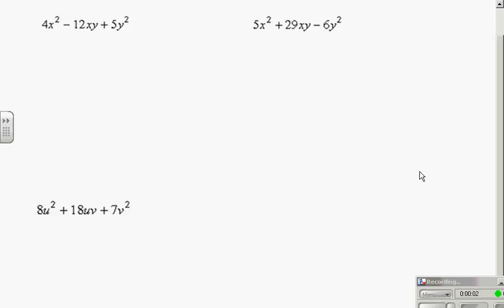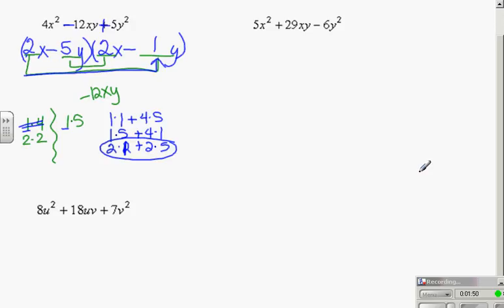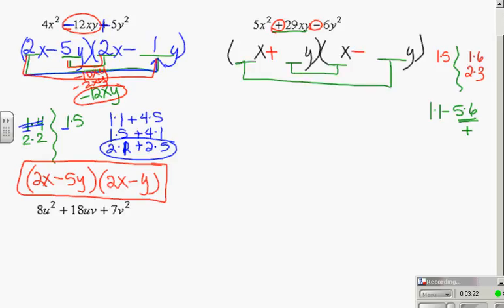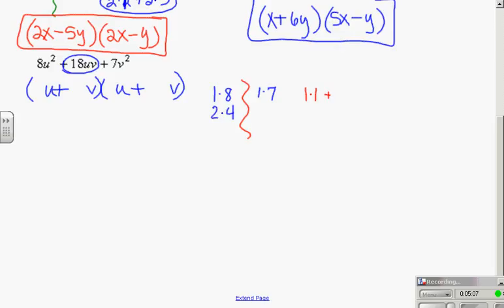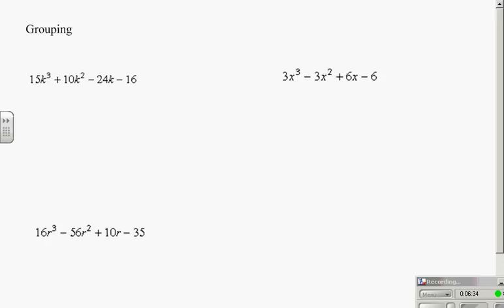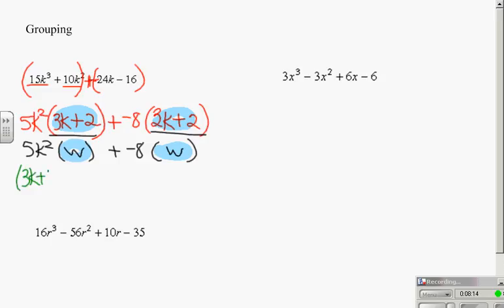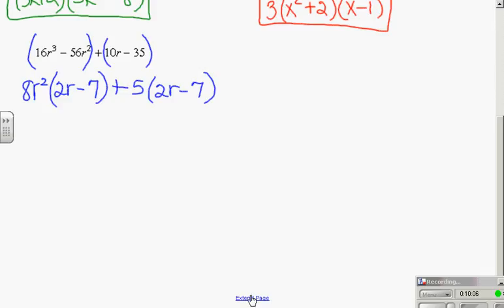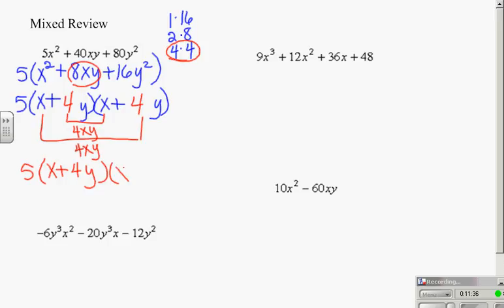Factoring part 3.wmv